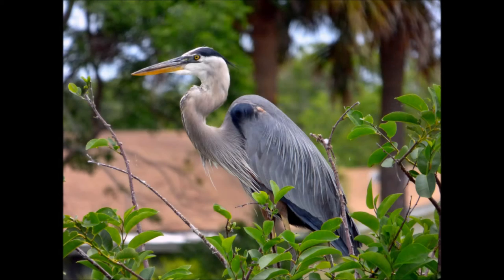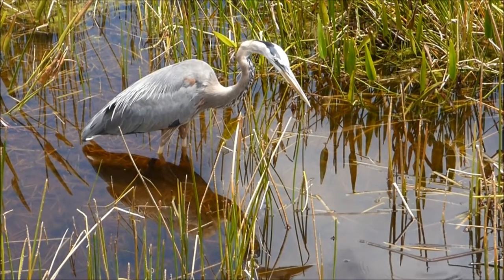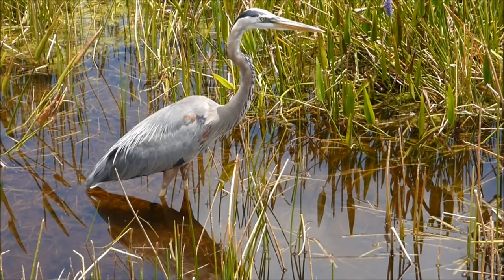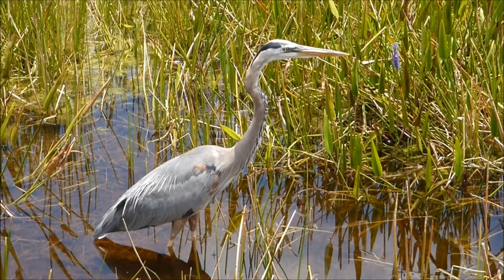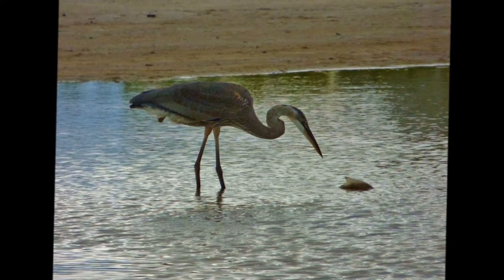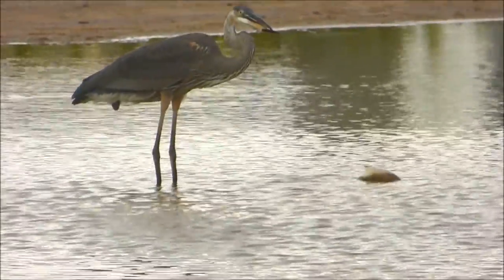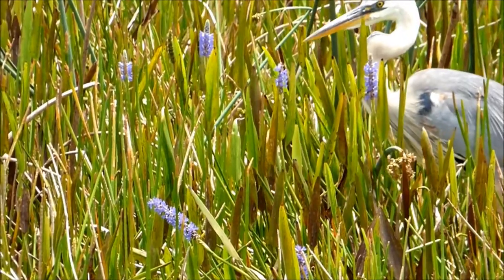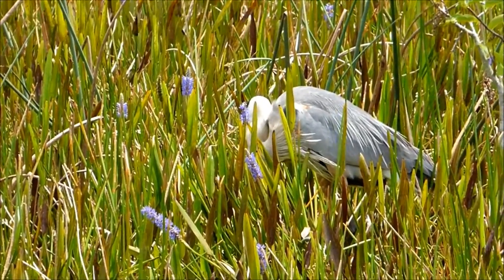(HD) Great Blue Heron Mini-Documentary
A little short video on some information regarding great blue heron!

Use this document to help identify dangerous spiders in North America